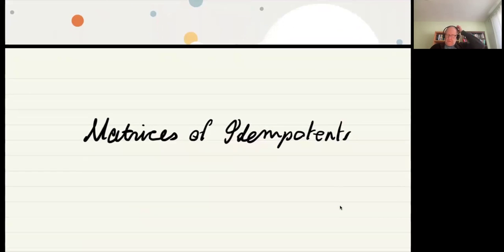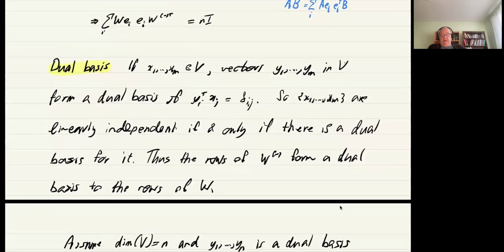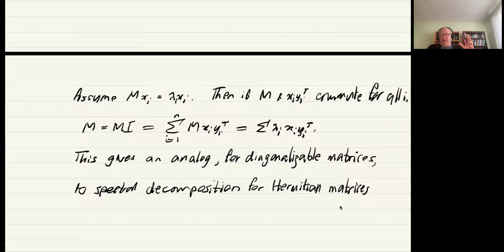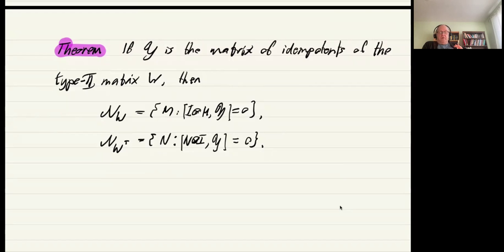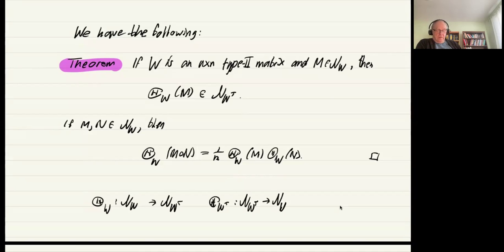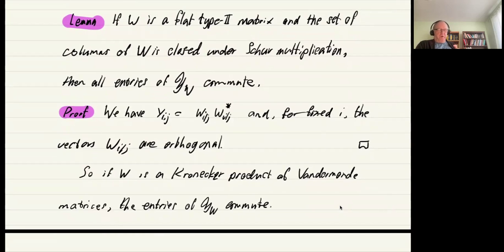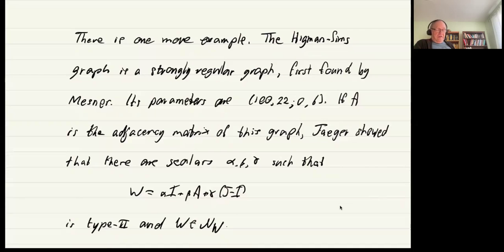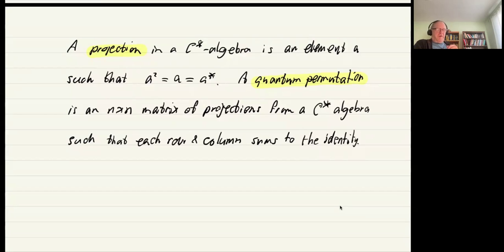Lecture 31 | Algebraic Graph Theory and Quantum Computing